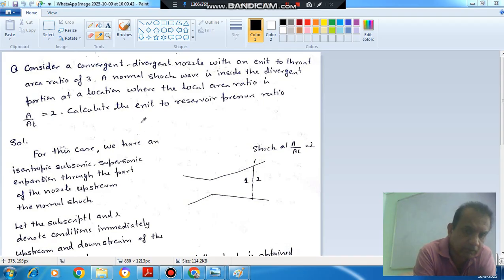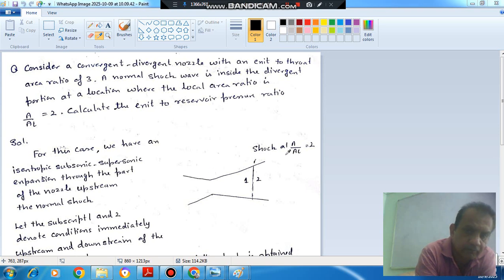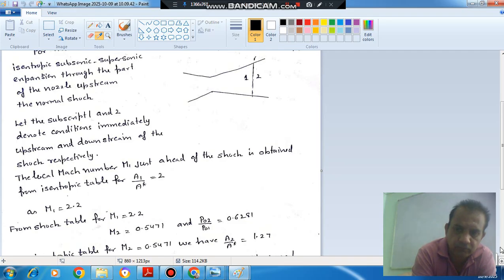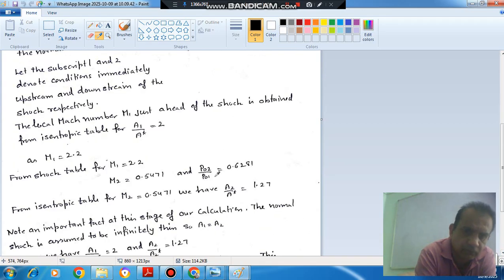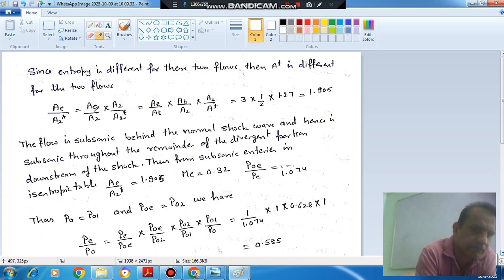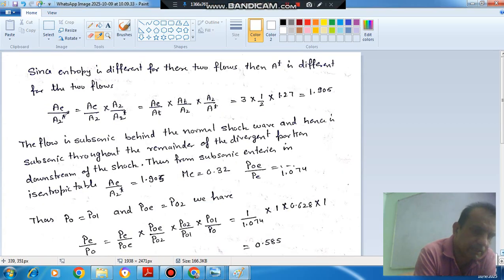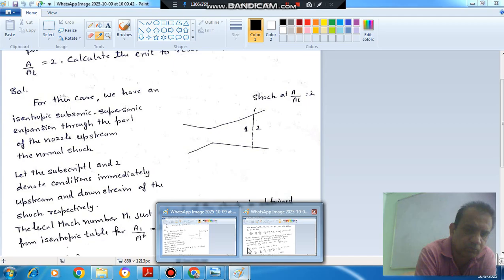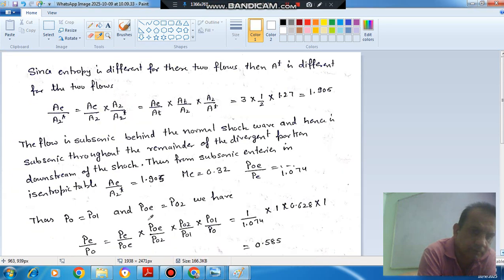Example continue(normal shock location) The effect of pressure ratio across a given nozzle